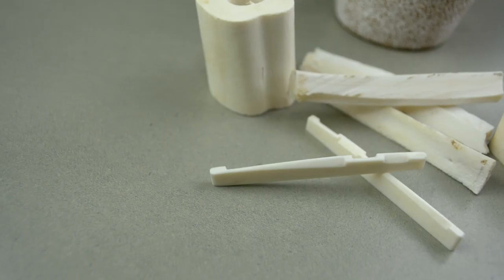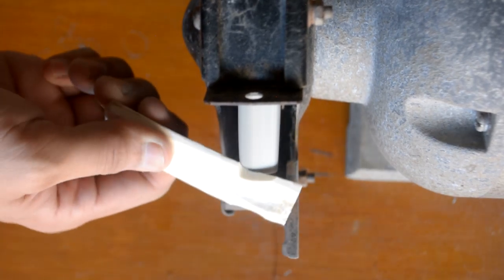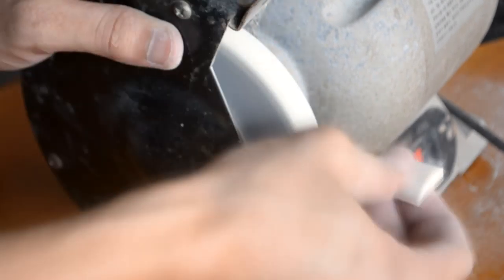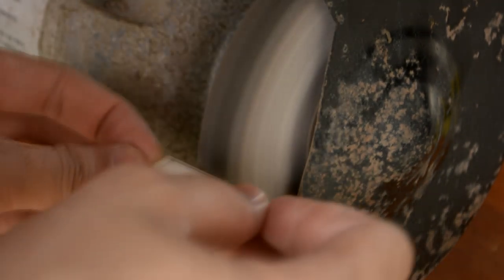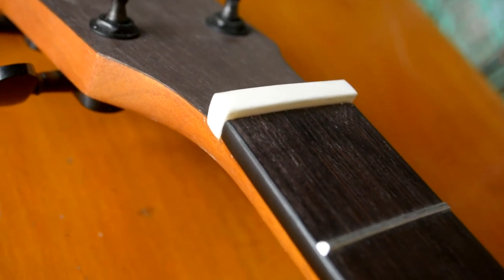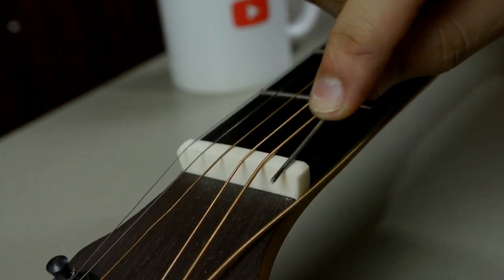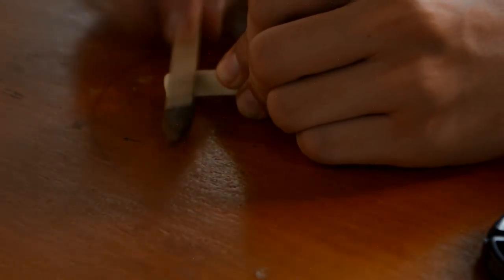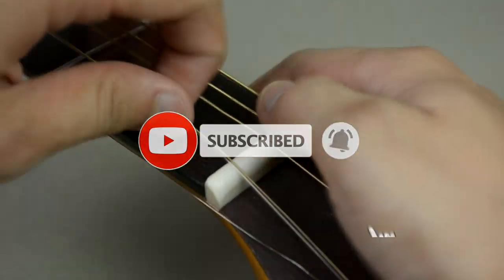DIY Bone Nut for Acoustic Guitar | Luthier For Noobs Episode 2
Previous Episode:
Making a Bone Saddle for Acoustic Guitar | Luthier For Noobs Episode 1

Guitar: JCraft Acoustic Troubadour TD-10CE

Guitar: Baton Rouge AR81C/ACE Grand Auditorium Acoustic Guitar with Shadow BR2P